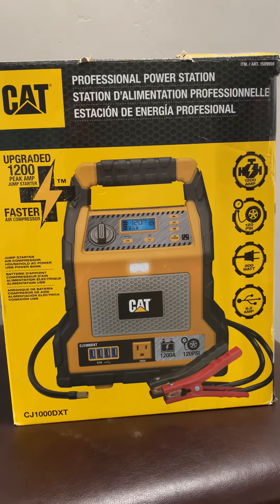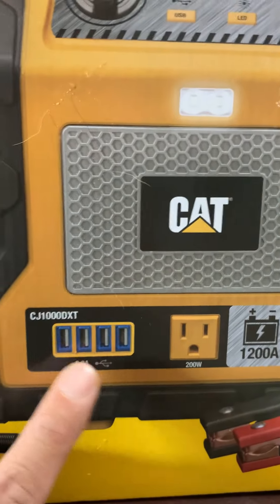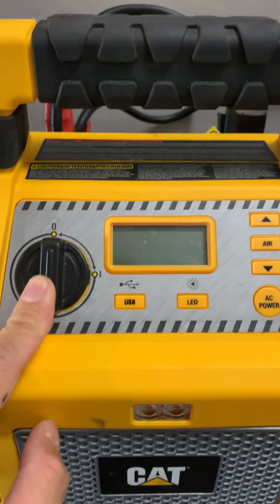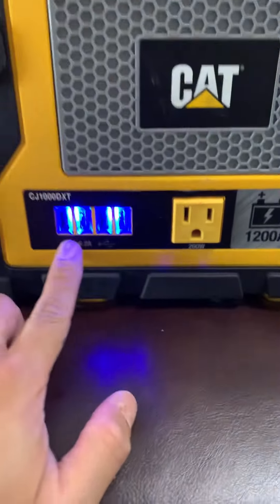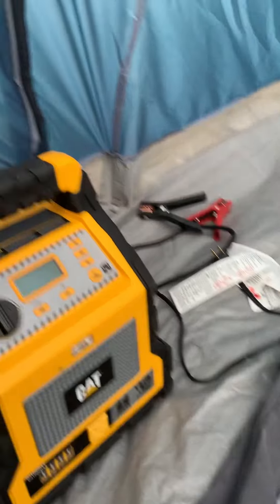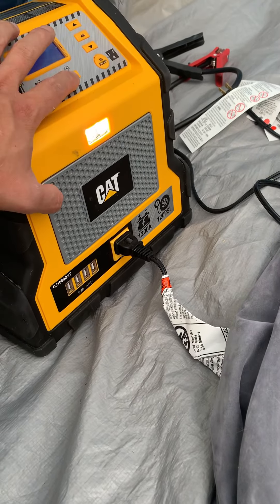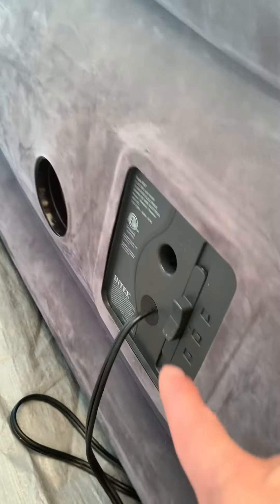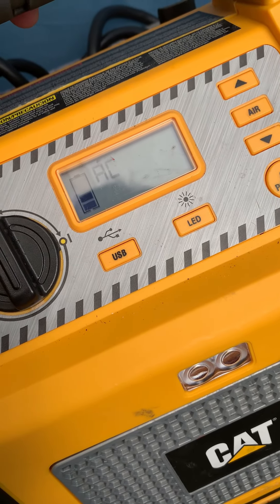Best Camping Tool Investment Yet 😎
CAT Professional Power Station:

1200 amp car battery jumper

120 PSI air compressor

200 Watt power outlet

4 6.2 amp USB charging ports

Bright LED light